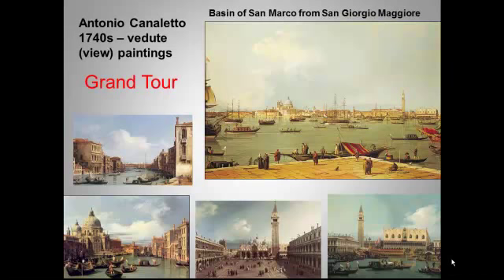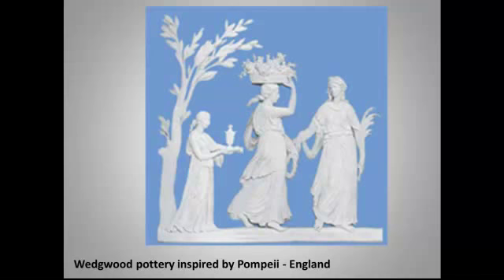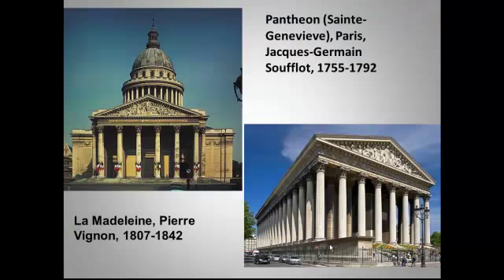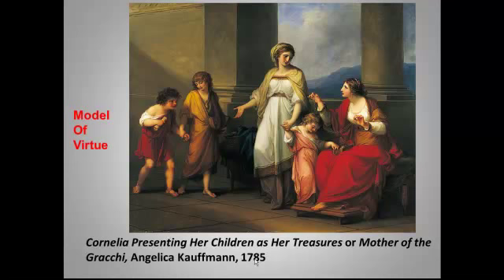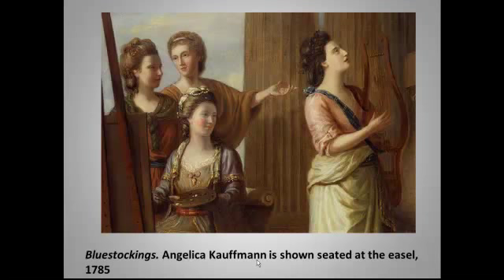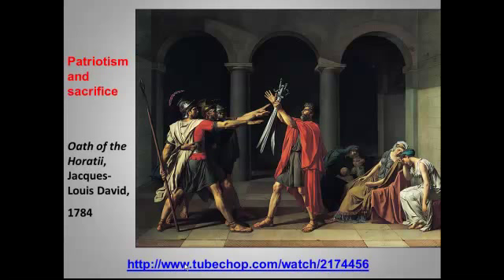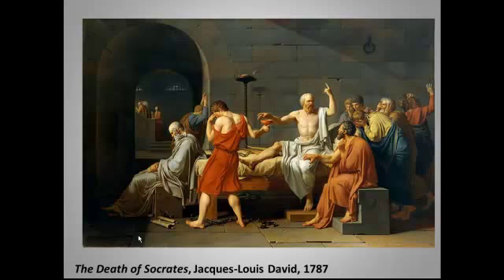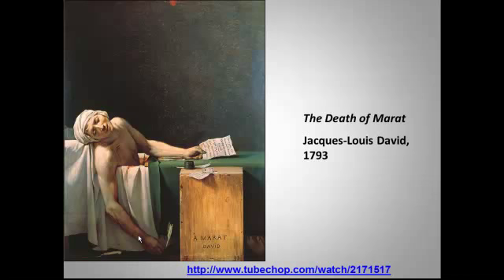Neoclassical art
As we continue our lightning journey through the 18th century, I turn to Neoclassical architecture and art, and especially the paintings of Jacques-Louis David.